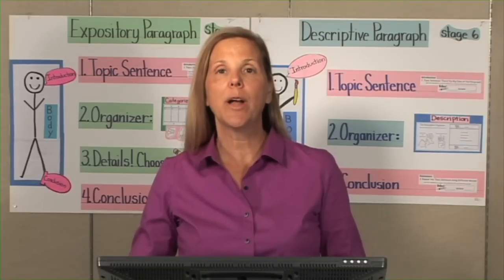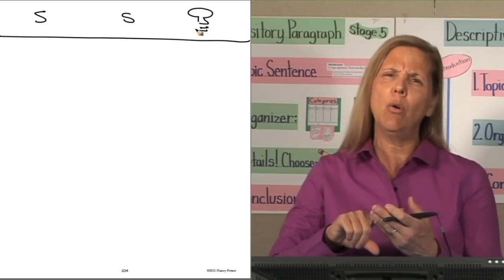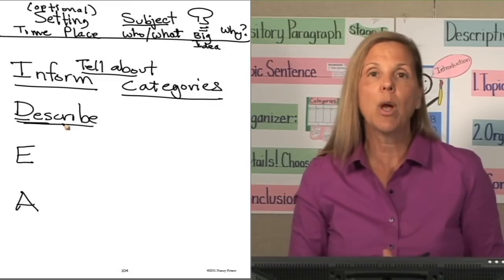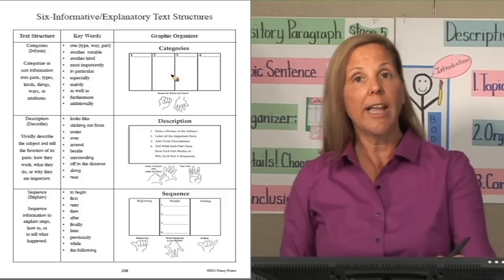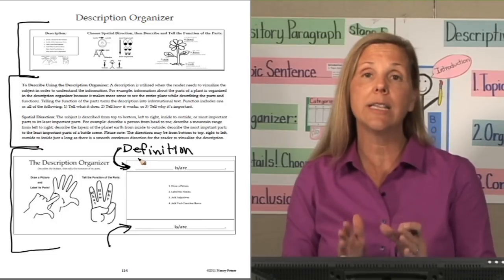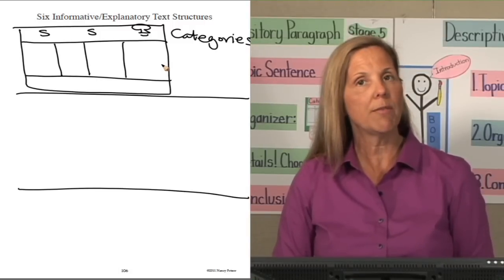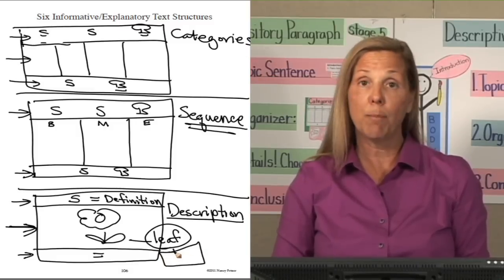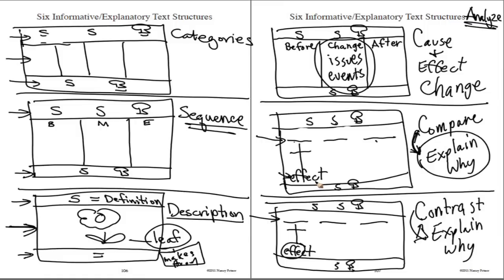2-3 Informative/Explanatory Writing Organizers